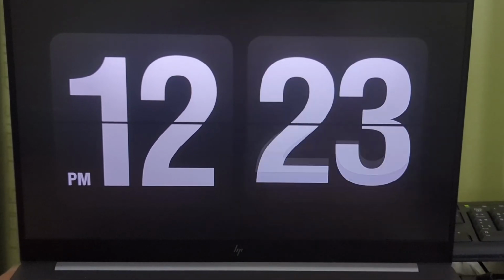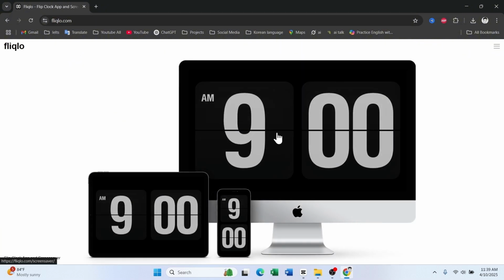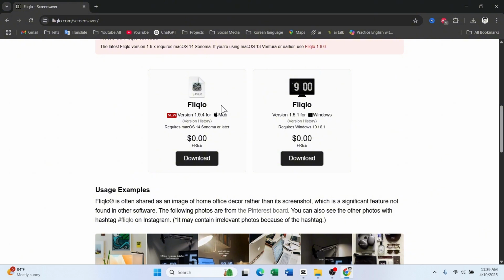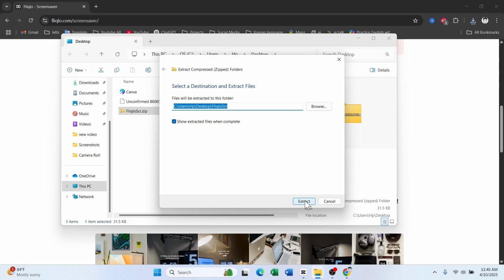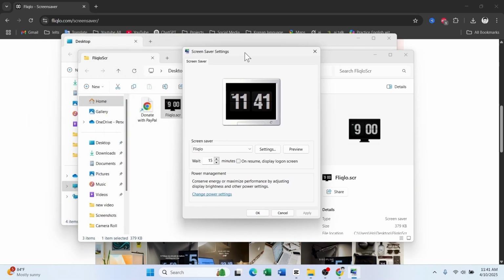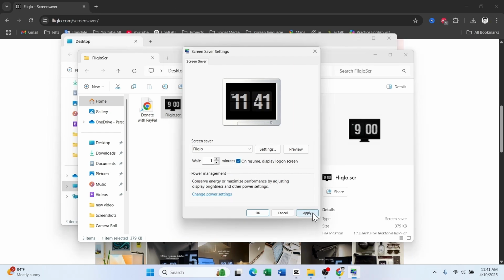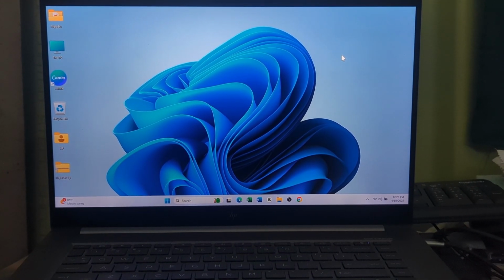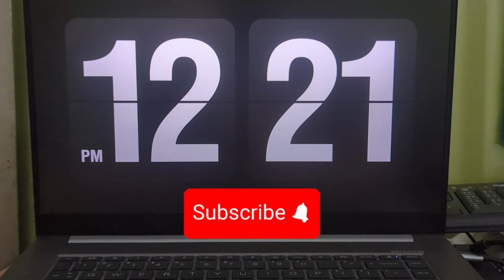How to Add a Flipclock on Windows & Mac | Aesthetic Clock Display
How to Add a Flipclock on Windows 11 & Mac | Aesthetic Clock Display

In this video, I’ll show you how to add a stylish flip clock to your Windows or Mac desktop. Whether you're looking for a minimalist look or just want a cool clock on your screen, this is a simple and free way to do it.